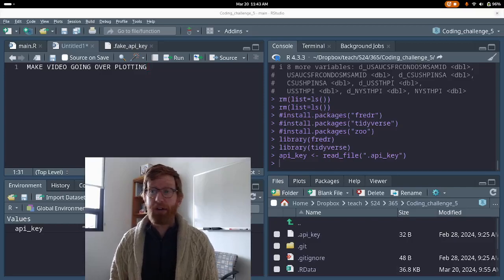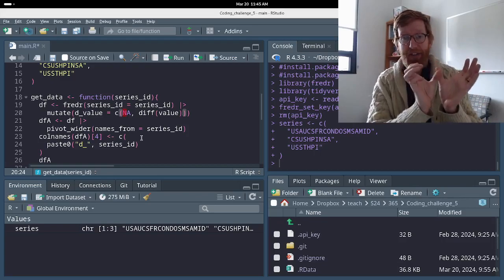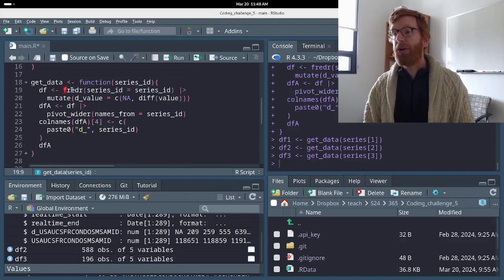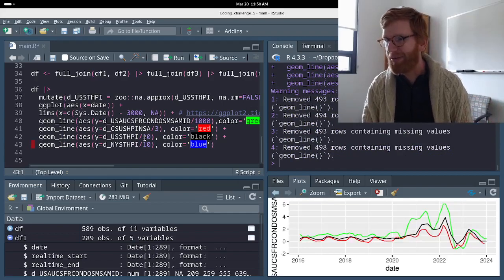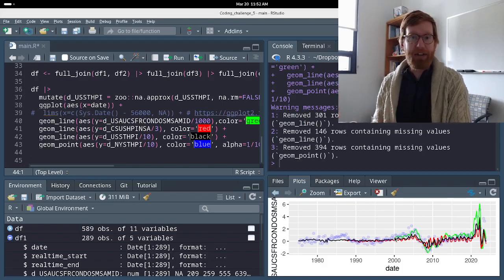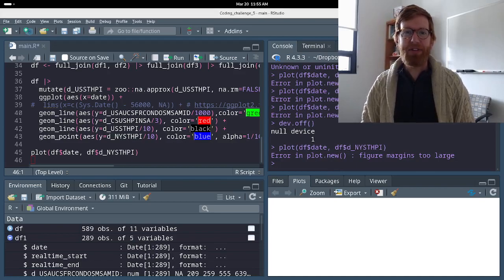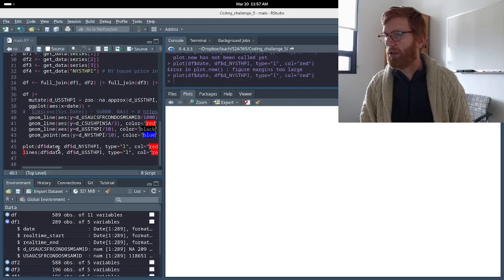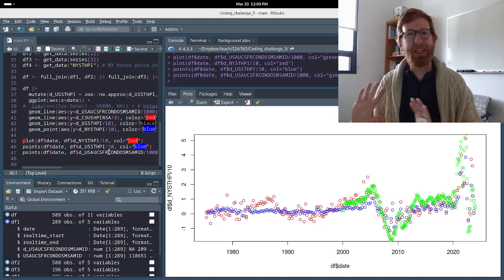Coding Challenge 5, multi-plotting demo